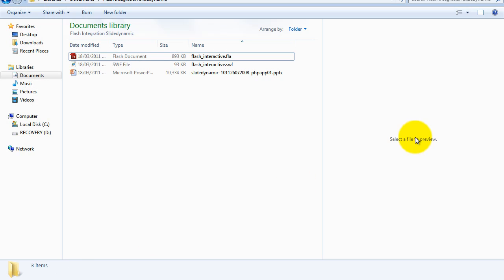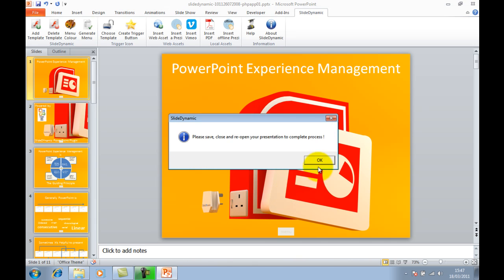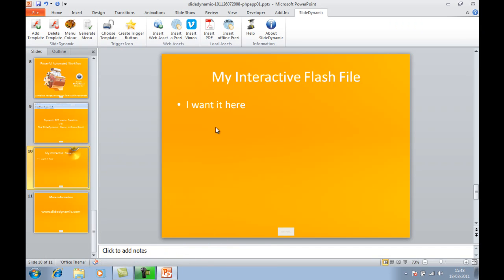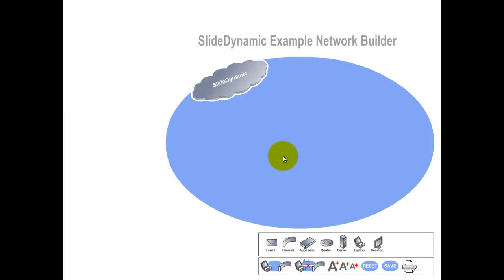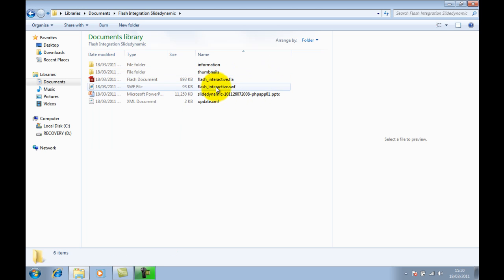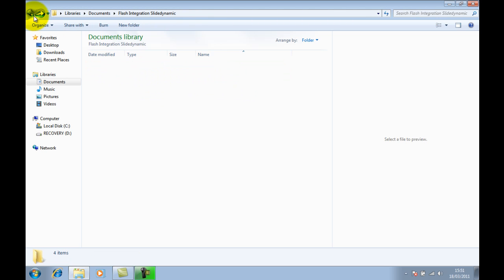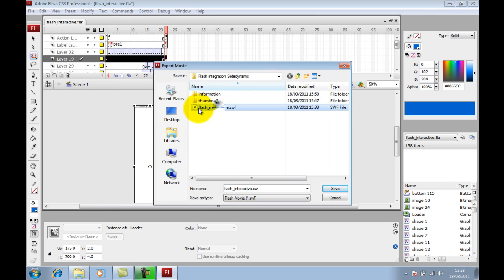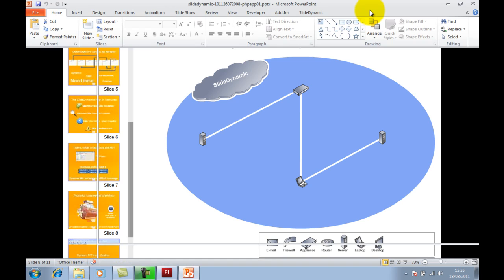powerpoint slidedynamic navigation integrated in other flash embed apps in ppt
Integrating slidedynamic powerpoint non linear ppt navigation within embedded flash files in powerpoint allowing control over slide navigation with flash across the full hight and width of the slide. No need for programming fscommands or vba. Same principle will work in all flash authoring software where you can load and external .swf